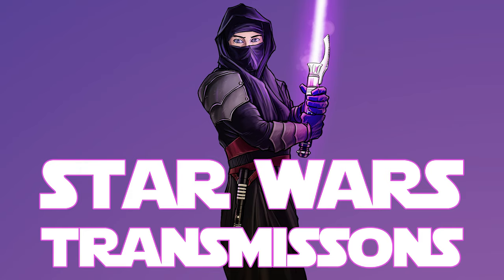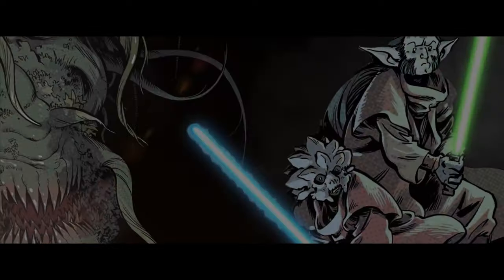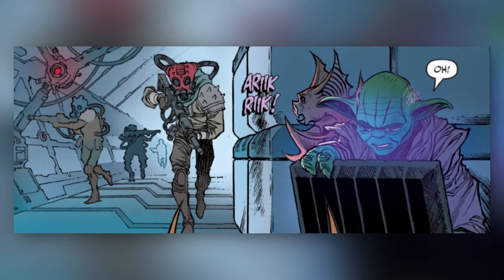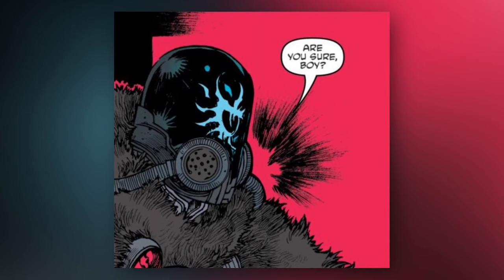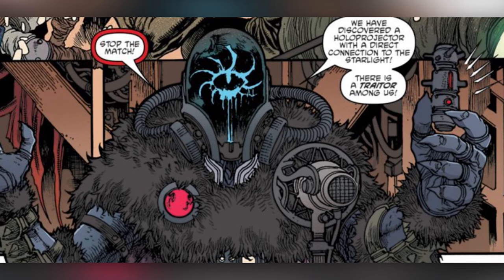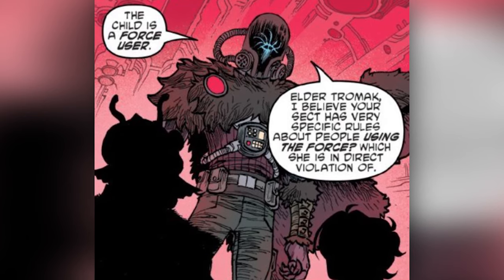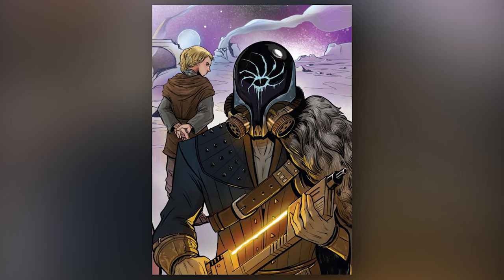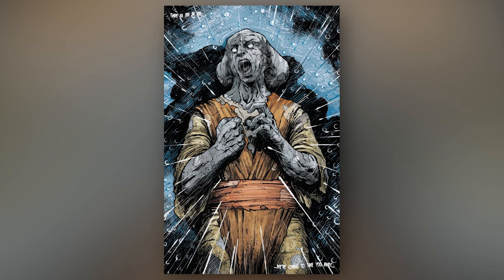The Greatest Threat The Jedi Will Face During The High Republic Era | Star Wars Canon Explained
During The High Republic Era, the Jedi Order and Galactic Republic faced several significant threats, such as the Nihil and Drengir. The Nihil proved to be a formidable foe to the Jedi, especially due to their unique use of Hyperspace travel via Hyperspace Paths. In addition. the Eye of the Nihil, sought vengeance against the Jedi and Republic, sowing seeds of chaos and mayhem across the Outer Rim territories. To make things worse, Marchion Ro eventually acquired something that could be considered one of the greats threats the Jedi Order had to face-the Great Leveler? What exactly is the Great Leveler? What does the Great Leveler do? How does the Great Leveler pose as a threat to the Jedi Order? And what makes the Great Leveler so significant? Let's discuss the Great Leveler, what it is, and why it's a threat to the Jedi. The High Republic is here! Star Wars: The High Republic is a brand new era in the Star Wars timeline, which sees the Republic and Jedi at their zenith. The High Republic is set centuries prior to the events of Star Wars: The Phantom Menace, where the High Republic Jedi Order is at their prime. The High Republic is a multi-platform publishing initiative with books and comics, & the stories of The High Republic introduce new heroes to cheer on, new worlds to explore, and new threats to face. The High Republic is a time of peace and prosperity in the galaxy far, far away. During The High Republic, the Republic is thriving and the Jedi Order is at its zenith, with individual Force wielders and their students exploring the galactic frontier and keeping the peace during The High Republic. But The High Republic is not without its conflicts. The High Republic Era was a period of time that lasted for around two hundred years between approximately 300 BBY and 82 BBY, in which the Galactic Republic was said to be at its height. The High Republic was also a golden age for the Jedi, who were significantly more active throughout the galaxy, and a time of expansion and exploration in the Outer Rim Territories. The High Republic has introduced us to some truly wonderful characters. High Republic characters such as Sskeer, Avar Kriss, Keeve Trennis, Elzar Mann, Stellan Gios, and Geode-to name a few-have been wonderful additions to Star Wars. Although The High Republic is a golden era of the Jedi and the Republic, The High Republic was also not without its dangers. The High Republic has also introduced the evil Nihil and their leader-the Eye of the Nihil Marchion Ro-as well as the  Drengir. With the launch of The High Republic, Star Wars fans get to explore the Star Wars galaxy, learn about the evil Nihil, and get a glimpse into the Jedi Order during this time period & what it's like to be a Jedi during the days of The High Republic. The High Republic comics, such as Cavan Scott's The High Republic and Daniel José Older The High Republic Adventures, provide fans with a window to visualize the galaxy of the High Republic, & get a glimpse at what the characters and period of The High Republic look like. Additionally, The High Republic novels have also provide a very in-depth look into The High Repubic, showcasing some of the biggest events to grip The High Republic. Furthermore, The High Republic has even provided Star Wars fans with the first look at the Sith Lord, Darth Krall, who appeared in Cavan Scott's The High Republic comic series.

Star Wars: The High Republic wave 2 of Phase 1 has arrived and with it the all new issue of comic series from Cavan Scott 's Star Wars: The High Republic! The long wait is finally over and Star Wars fans can now begin to dive head first into the brand new era of the Star Wars galaxy-The High Republic. Ushering in this new era of the Star Wars Galaxy, Star Wars fans can now experience The High Republic in Cavan Scott's Star Wars: The High Republic comic series, Charles Soule's Light of the Jedi, Claudia Gray's Into the Dark, Justina Ireland's A Test of Courage. Wave 2 will see the releases of Star Wars: The High Republic: The Rising Storm and Star Wars: The High Republic: Race to Crashpoint Tower. Wave 2 will also see the release of Star Wars: The High Republic: Out of the Shadows, Star Wars: The High Republic: The Monster of Temple Peak, Star Wars: The High Republic: Tempest Runner, Star Wars: The High Republic Adventures, and Star Wars: The High Republic: The Edge of Balance.

Stay nerdy!